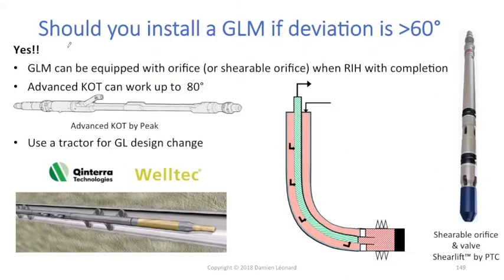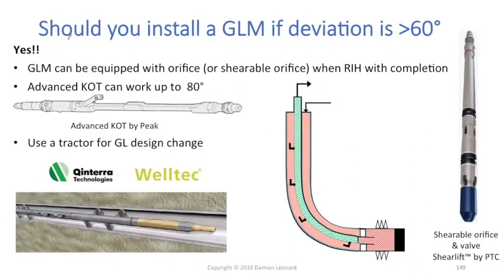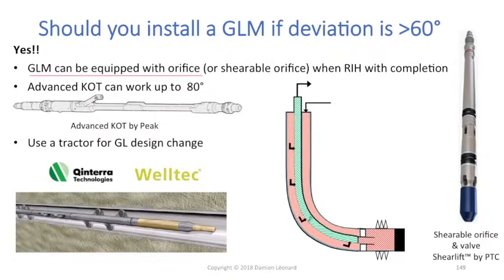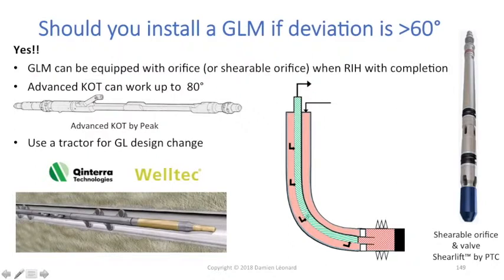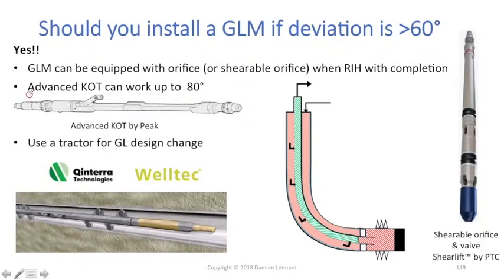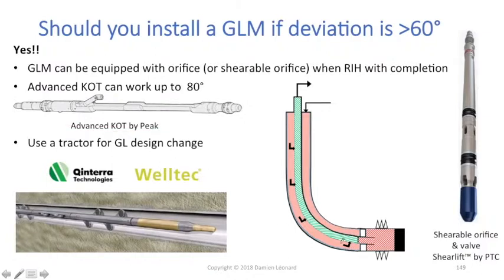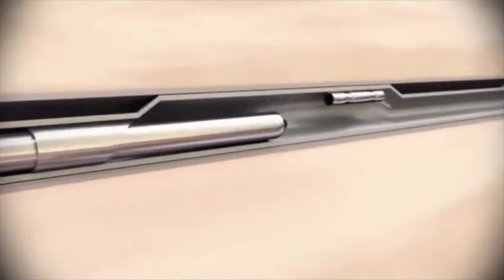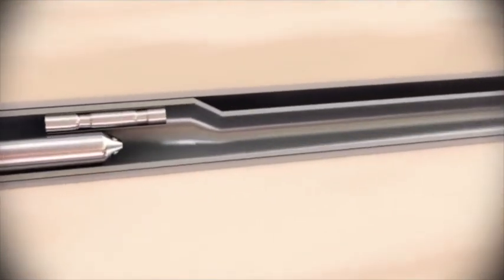Access Gas Lift mandrel when deviation is above 60° by Damien Leonard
This is a sample lecture of the course Gas Lift Unloading Sequence and Side Pocket Mandrel Design by Damien Leonard available on Petrolessons.com. This course is part of a series of courses to help you become a Gas Lift Master!